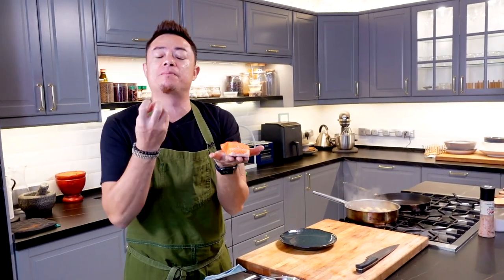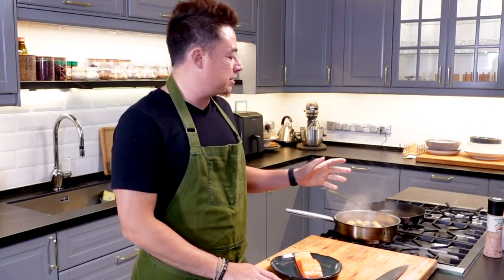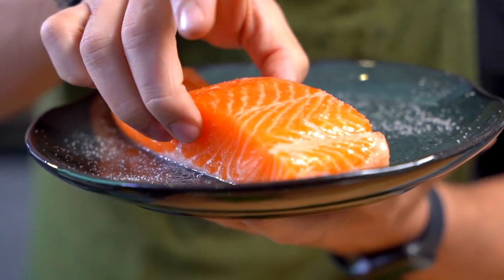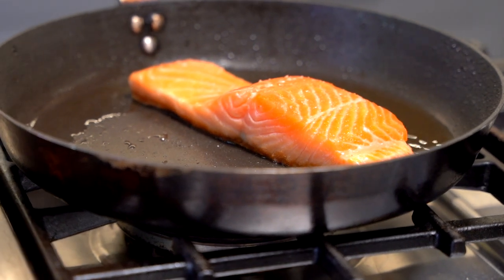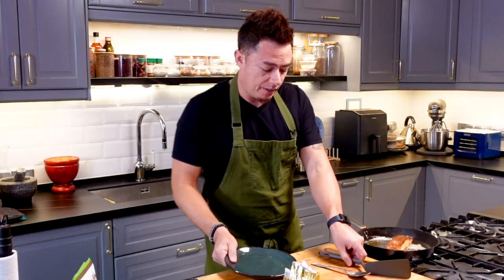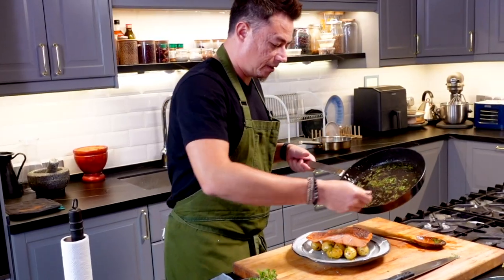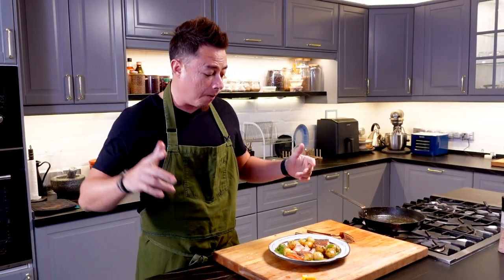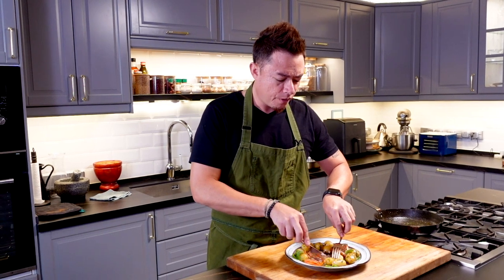CRISPY SKIN PAN-SEARED SALMON WITH POTATO | SHERSON LIAN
Hope you all had good Christmas holidays over the weekend and since we’re in the spirit of giving, in this week’s episode I’m whipping up a special recipe for my beloved crew @fareeznasir and @epyrubanzai. They’ve asked for a western dish so I’ll be making a crispy skin Pan Seared Salmon with baby potatoes cooked to perfection smothered with loads of butter and honey mustard. It’s absolutely delightful.

Ingredients:
-  Baby Potatoes
- Salmon
- Salt
- Olive oil
- Butter
- Garlic
- Sage herb
- Honey
- A splash of water
- Chopped Parsley
- Lemon